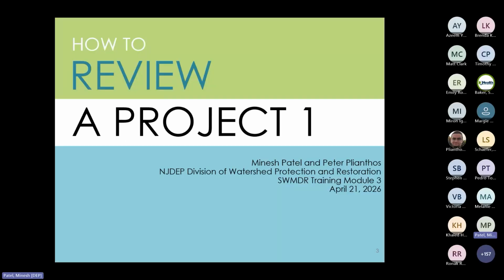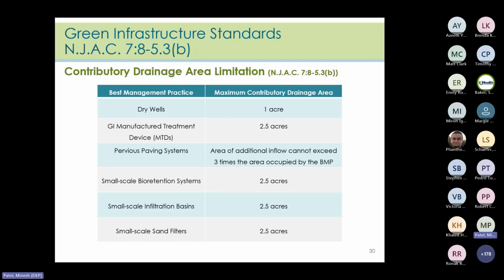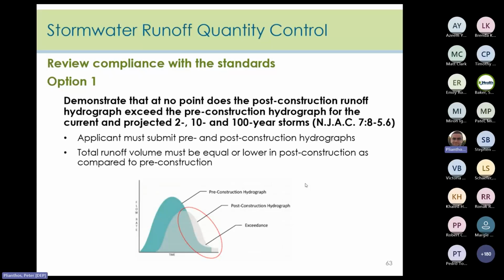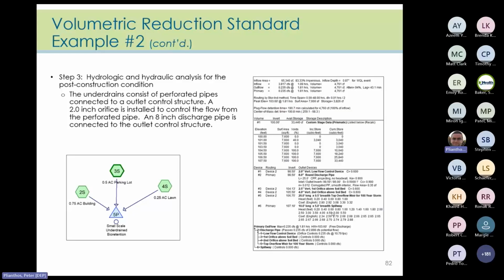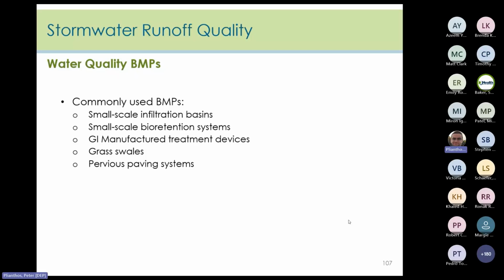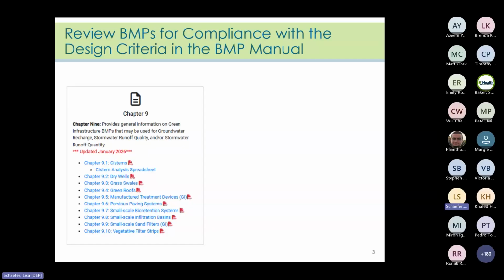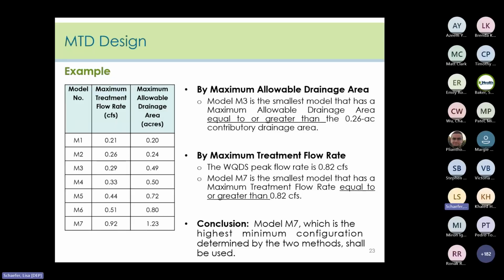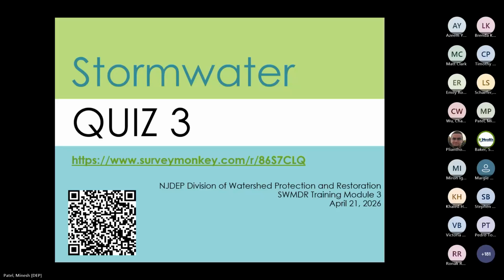Stormwater Management Design Review Course Module 3, April 21, 2026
Recording of Spring 2026 Stormwater Management Design Review Course Module 2, held on April 16, 2026.